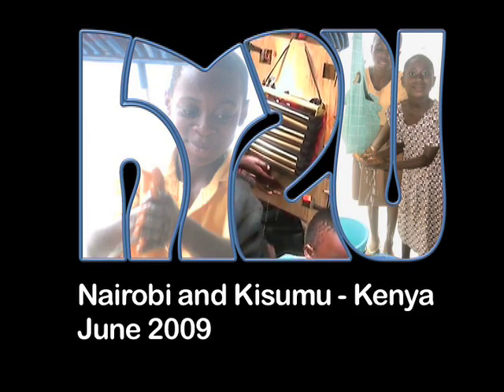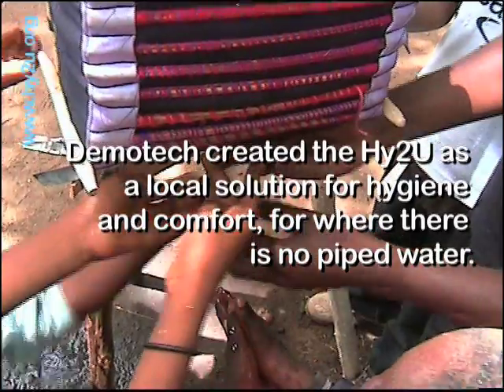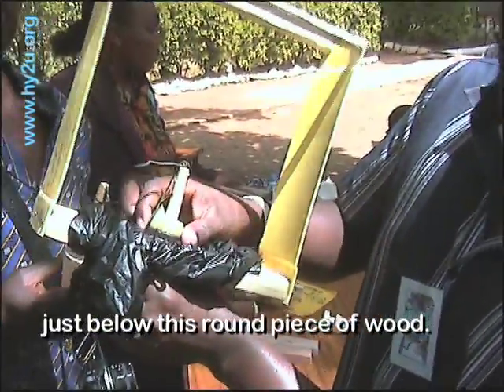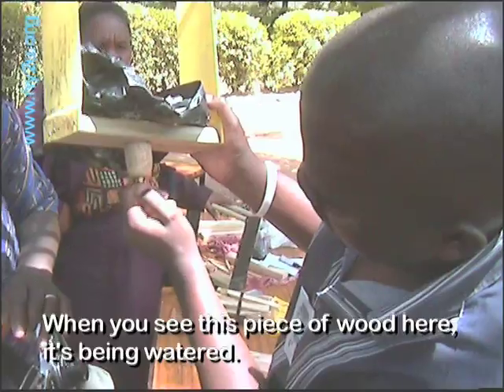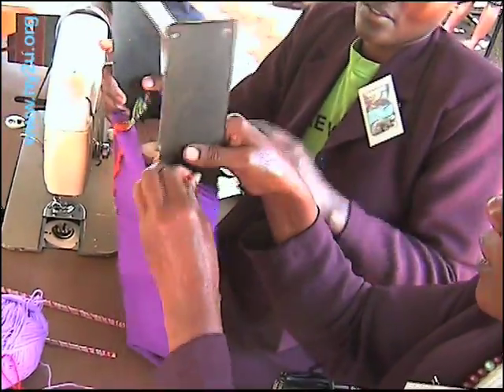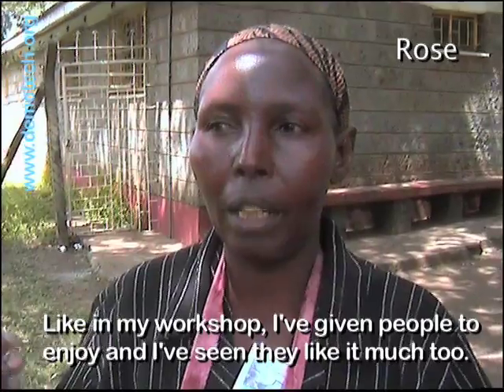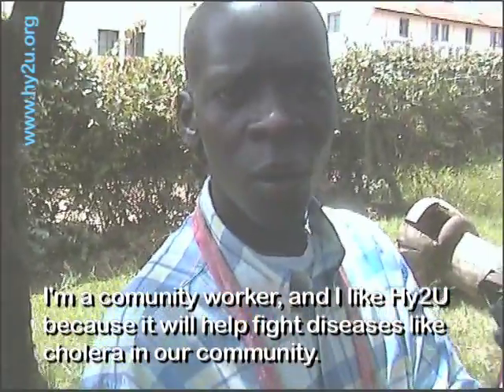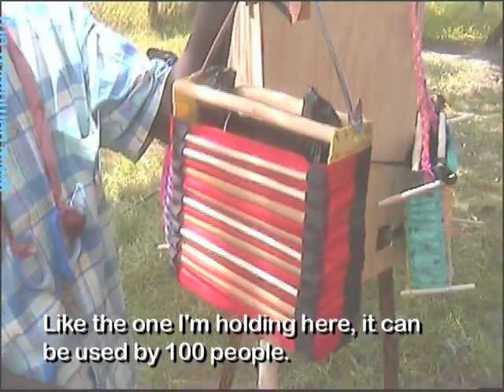Hy2U in Kenya - Handwashing Campaign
Joke van den Oever and Reinder van Tijen from the dutch foundation Demotech, design for self-reliance, went to Kenya in June 2009 to teach people how to make a Hy2U handwashing device. The Hy2U solves the problem of the lack of hygiene and comfort due to the lack of piped water. With the Hy2U you can wash your hands with a small amount of clean water. It is made by the people themselves out of local materials that even the poorest people can afford. One important value of the H2yU is that people can make it the way they think it's most beautiful. Everyone deserves a beautiful bath room. Handwashing saves lives.